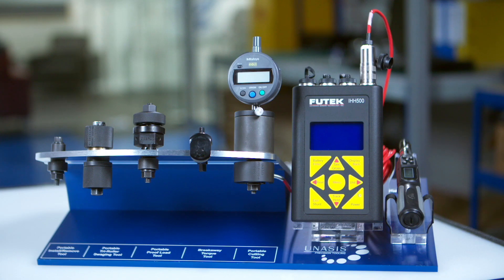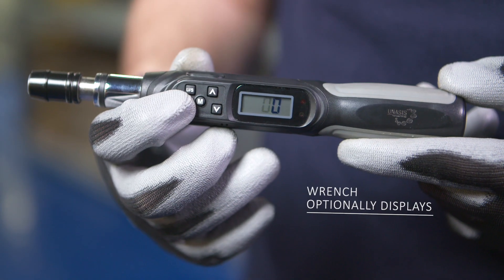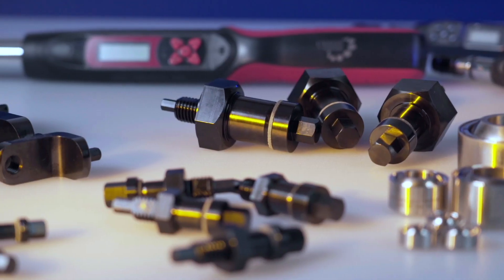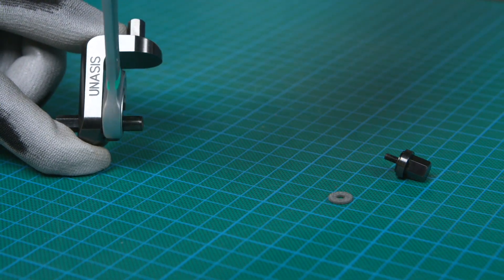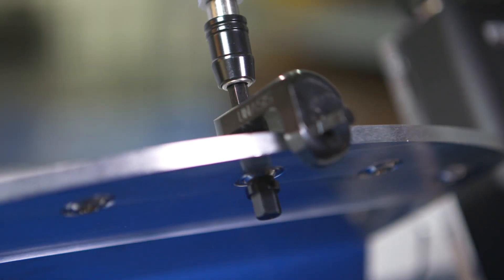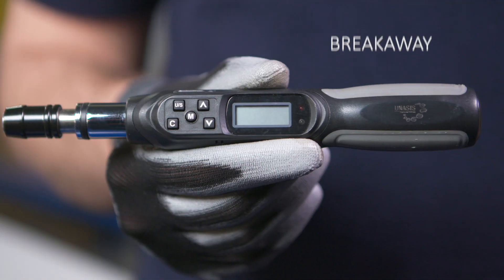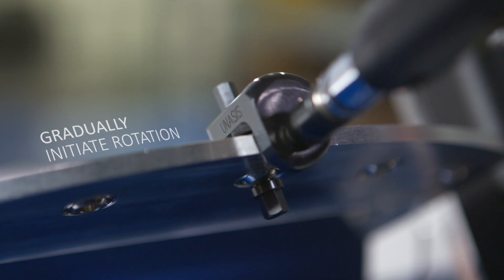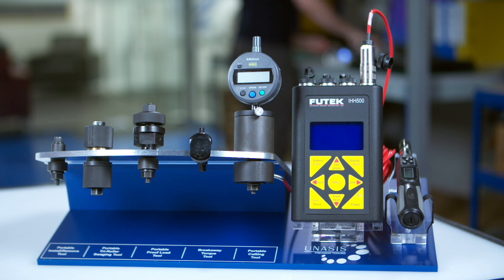How to use the UNASIS Portable Swivel Torque Tool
Instructional video providing full operating instructions for the UNASIS Portable Swivel Torque Tool.

The UNASIS Swivel Torque Tool is a completely portable solution to test both Swivel Torque (sometimes referred to as Misalignment Torque) and Breakaway Torque. It conforms to both Boeing’ BAC5434 and Airbus’s AIPS 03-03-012 process specifications along with many other leading manufacturers.

In addition to swivel torque tests. UNASIS offers a full range of aerospace bearing tools from stock and custom bearing tool solutions.